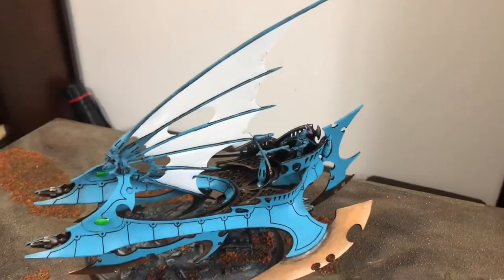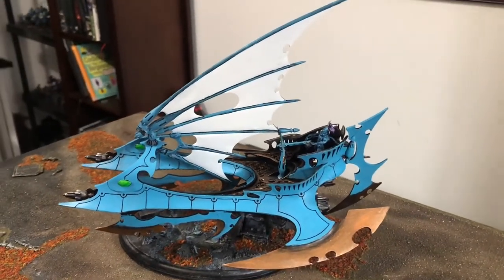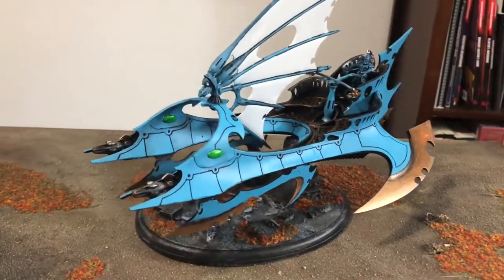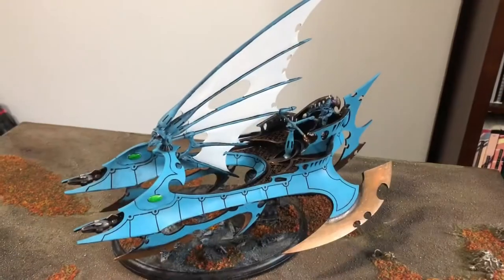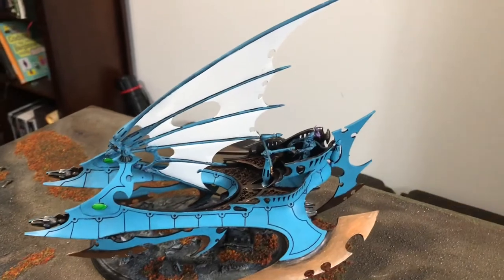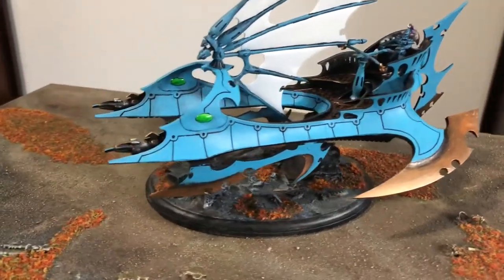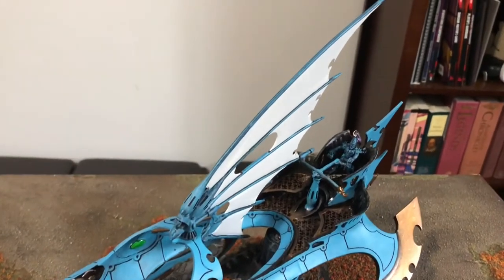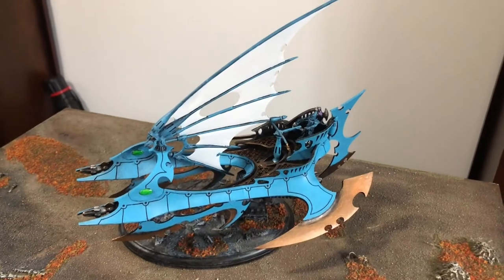Forge World Tantalus - Painted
Took some time to show everyone the painting progress I’ve made with the tantalus. Paint is on, base is done, and I’m happy so far.